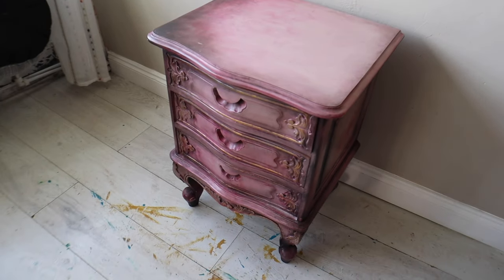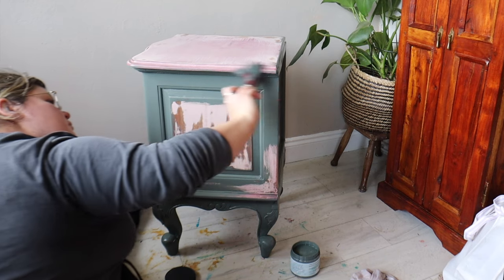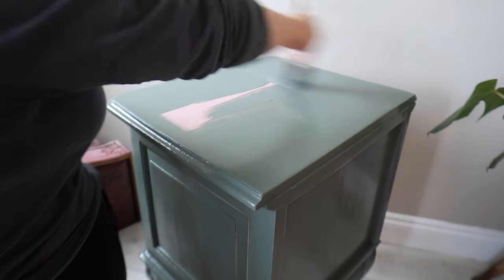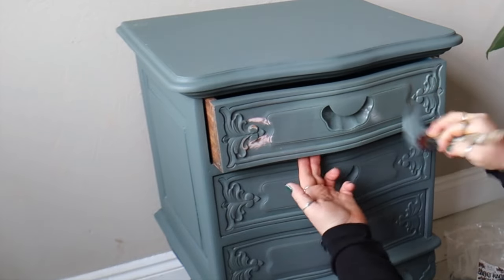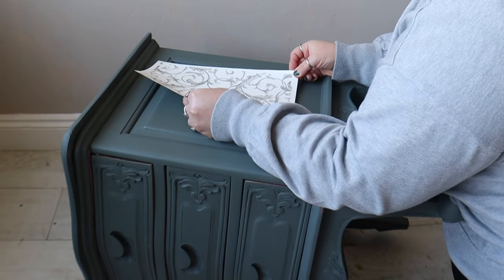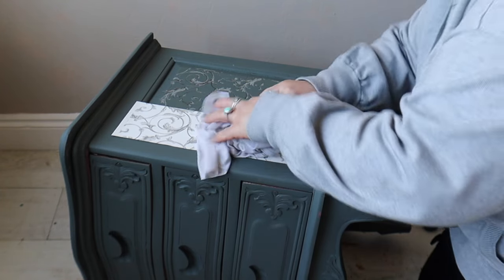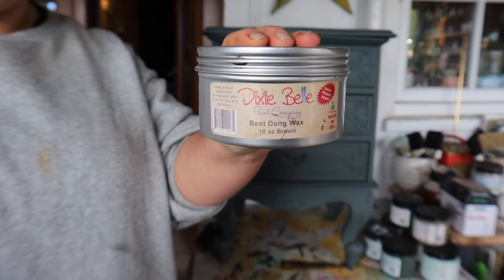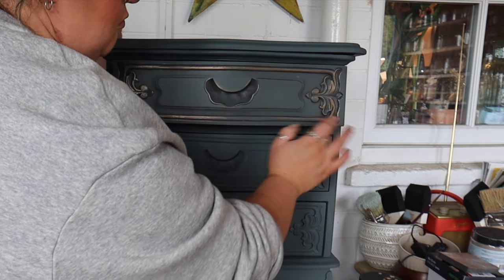Baroque Swirls: Water Slide Transfer & Silk Mineral Paint Duo!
Introducing the Baroque Swirls Water Slide Transfer and Silk All-In-One Mineral Paint, a revolutionary duo in the realm of home decor and crafts. This innovative product combines the elegance of Baroque design with the convenience of water slide transfers, allowing users to effortlessly embellish their surfaces with intricate swirls and patterns. The accompanying silk mineral paint comes in two stunning shades inspired by nature's beauty: Smoky Mountains and Conch. Whether revamping furniture, accentuating walls, or enhancing DIY projects, this dynamic duo offers endless creative possibilities. Embrace sophistication and elevate your space with the Baroque Swirls Water Slide Transfer and Silk Mineral Paint.

Baroque Swirls Water Slide Transfer: Find at your local retailer